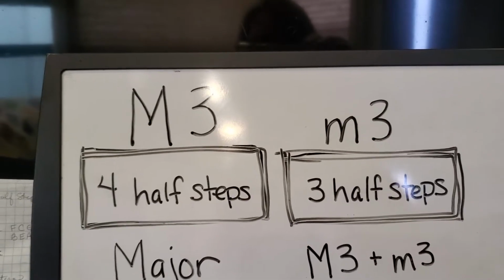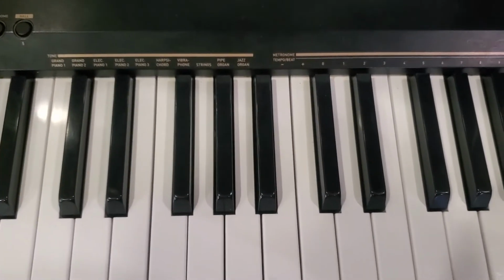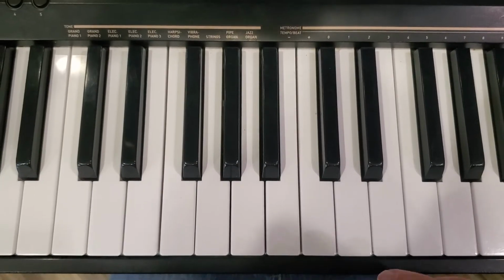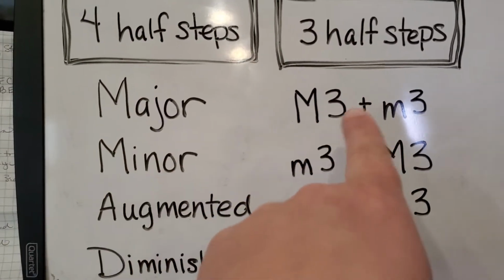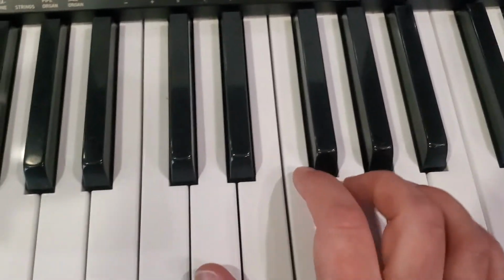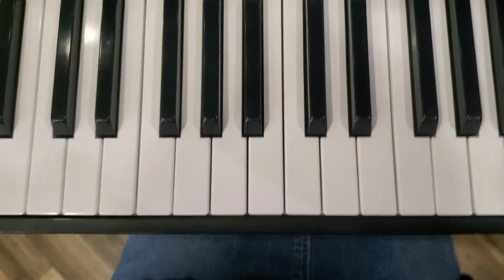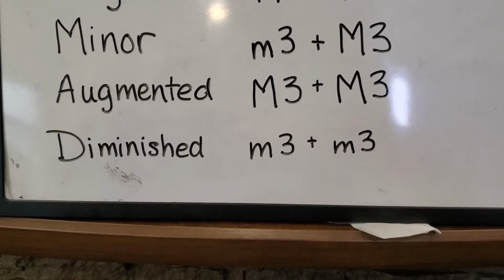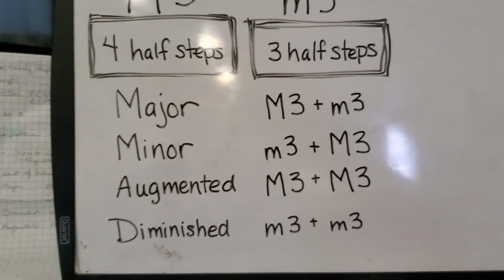Music Theory: Building Chords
Using thirds to build the four types of chords - major, minor, augmented, diminished